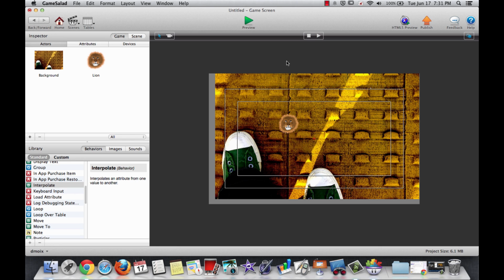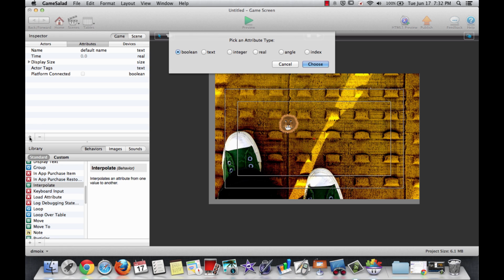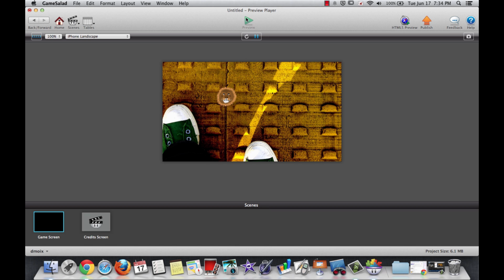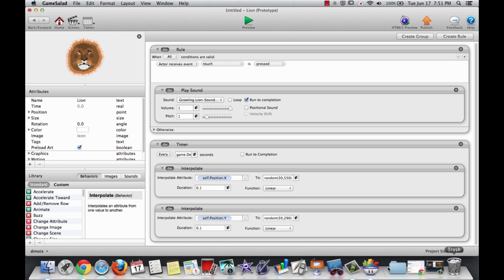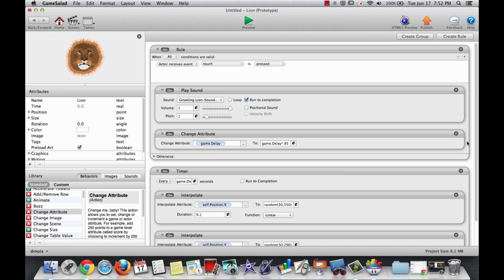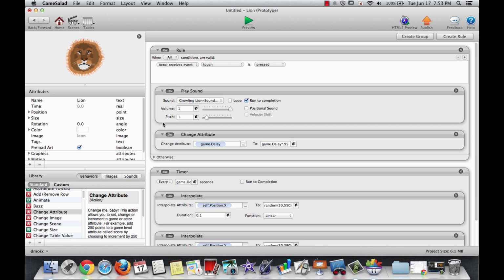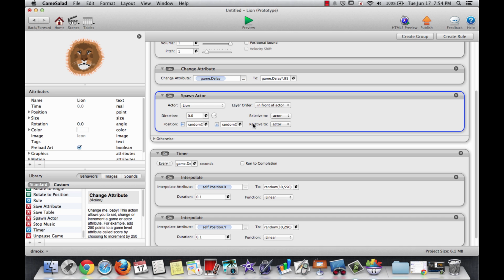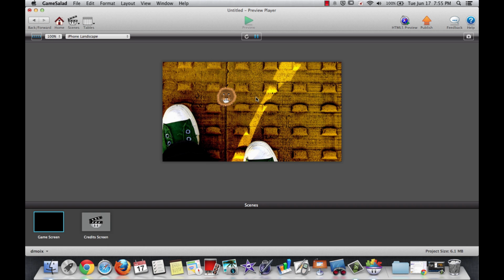LTB Tutorials Step 3 - Speeding Up HQ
GameSalad Tutorial for creating a whack-a-mole-like game with lions, tigers, and bears.